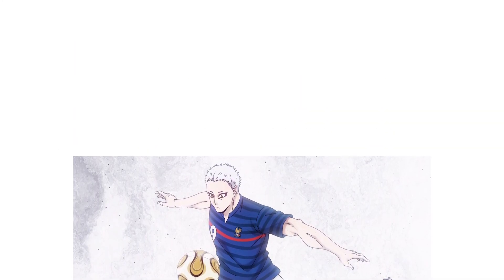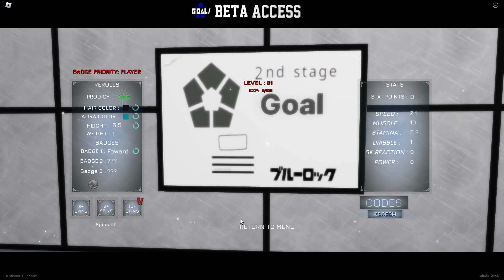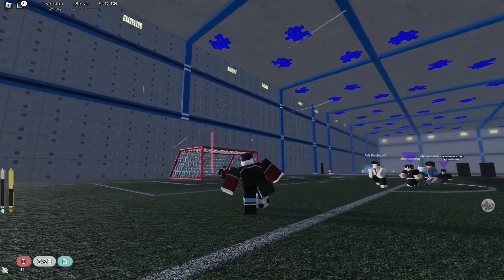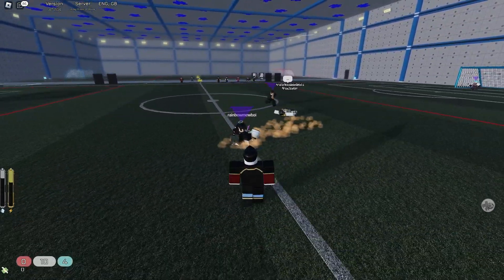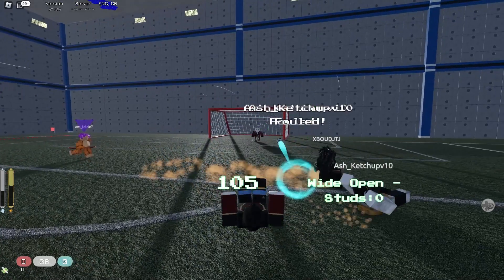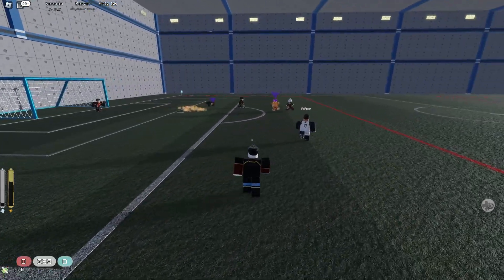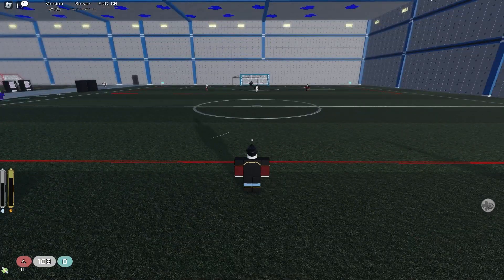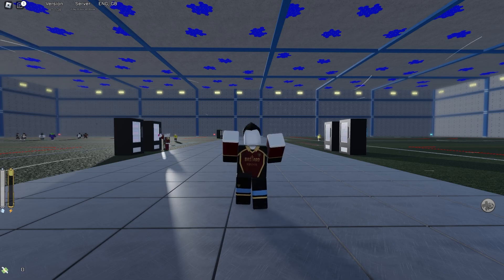I Became The MASTER STRIKER NOEL NOA in This NEW Blue Lock Roblox Game...